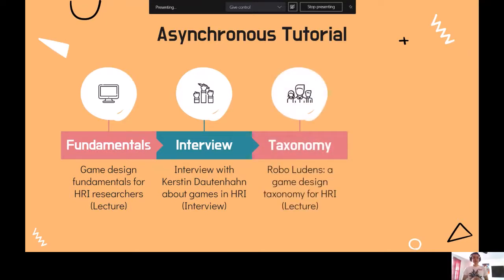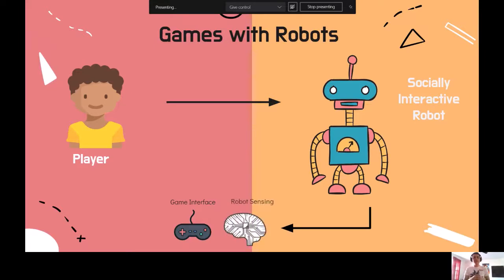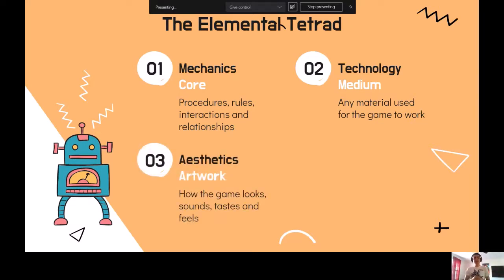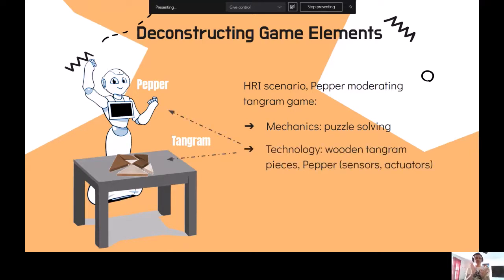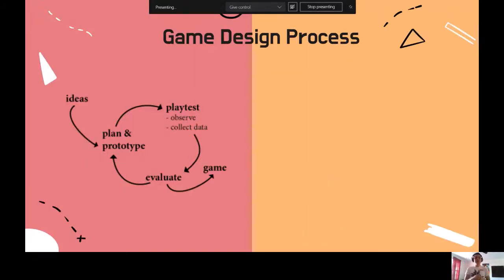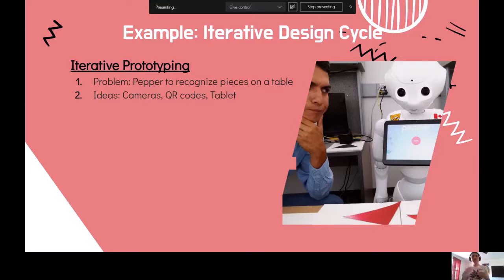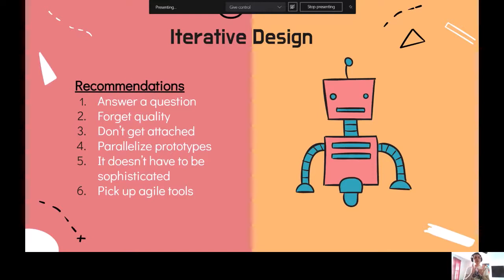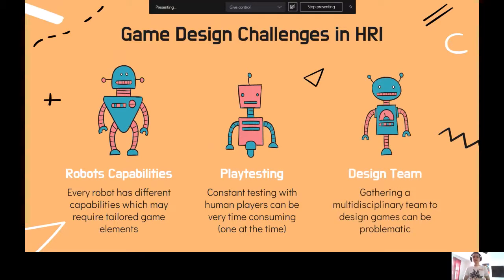Game Design Fundamentals for HRI Researchers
This Lecture explains how game design techniques and fundamentals can be integrated when designing playful activities involving social robots. Mechanics, technology, aesthetics and story are explained and deconstructed in HRI scenarios, aiming to create a comprehensive body of knowledge for researchers when ideating, designing and prototyping games using social robots.